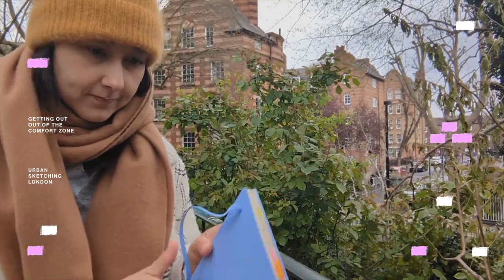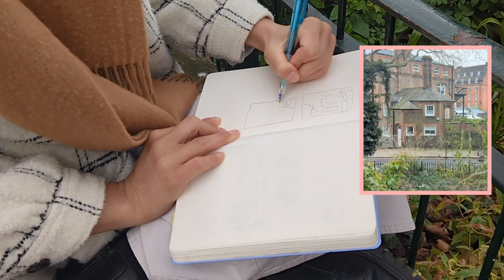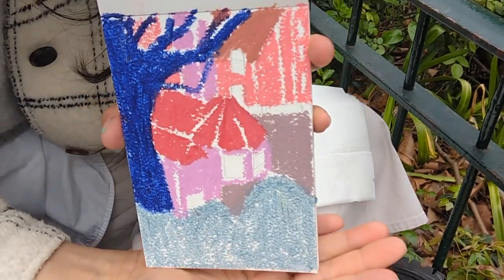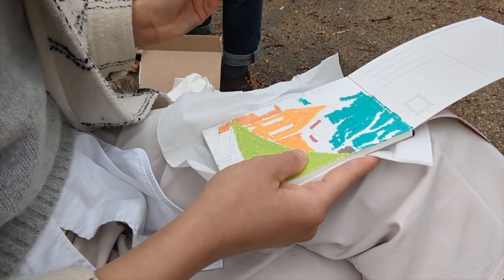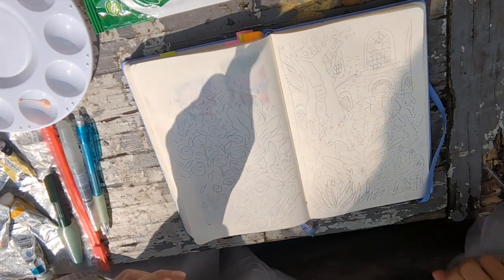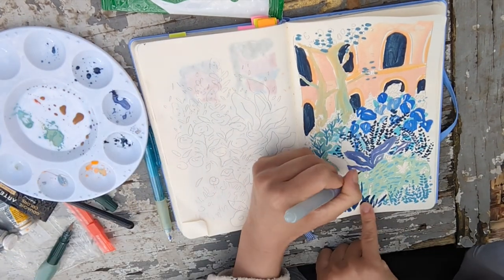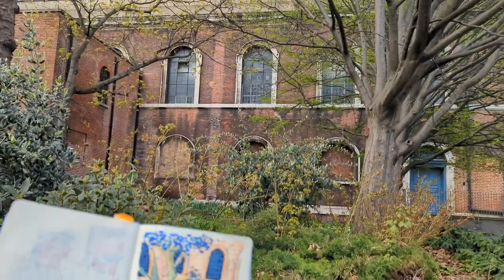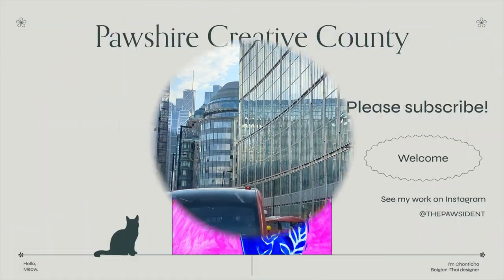Joining Urban Sketching in London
Urban Sketching group is well-known community around the world. Are you curious about what an urban sketching experience is like? What do urban sketchers do when they meet, what do you need to prepare? And most importantly, is it scary to join talented urban sketchers and expose your own work to the community? To answer those questions, and to put my artistic skills to challenge, I'm joining the Urban Sketching London April 2023 edition, at Shoreditch.

ART SUPPLIES
• Oil pastels from Sennelier
• Gouache from Linel by Lefranc Bourgeois
• Gouache from Arteza
• Sketchbook from Moleskine
• Postcard watercolour paper from Cass Art

TIME STAMPS
00:00 - Intro
00:18 - Supplies
01:00 - En route!
01:17 - Mental preparation
02:16 - First session, tense and nervous
03:30 - Colour tips
04:10 - 2 more sketches
04:58 - Group meeting, embarrassed
05:22 - Second session, feeling more relaxed
07:00 - Painting tips
09:20 - Making peace with anxiety
09:50 - Bye!

📍 LOCATION
Boundary Gardens, Shoreditch, London